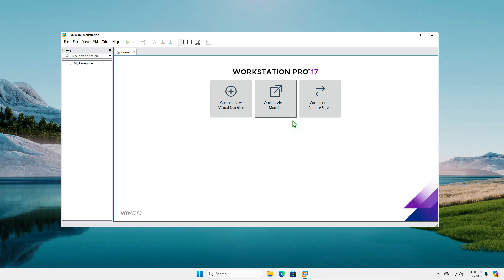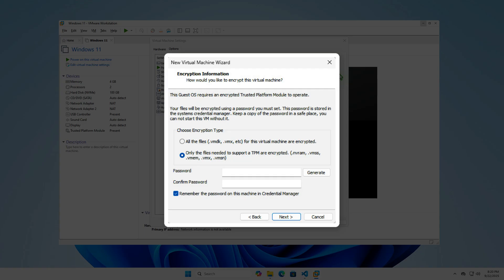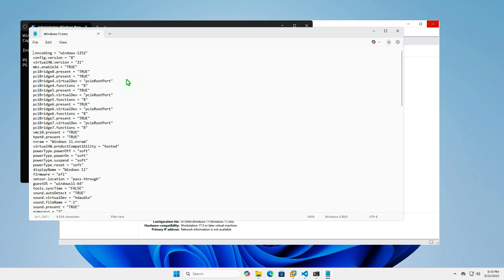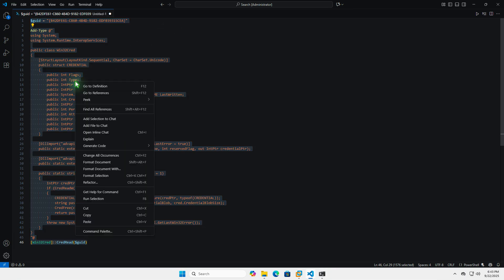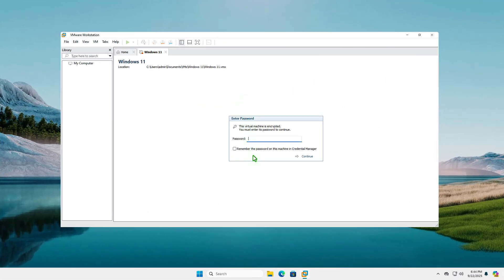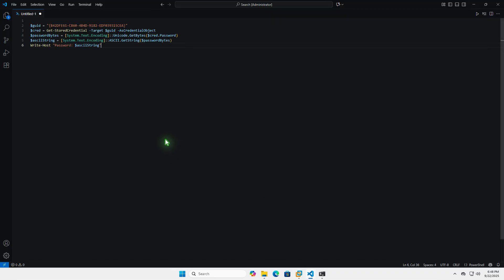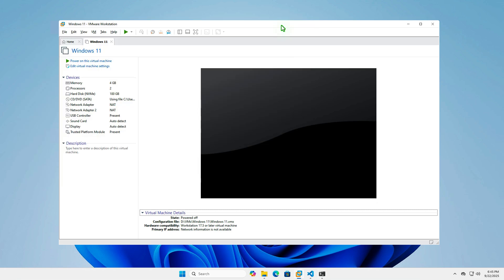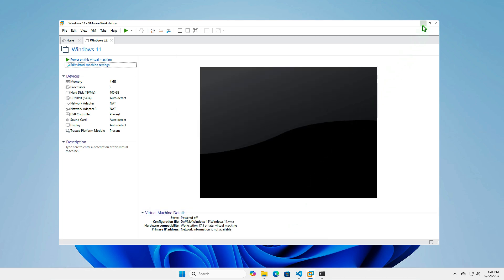Retrieving VMware Workstation VM Encryption Passwords In The Windows Credential Manager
Step 1: Install the CredentialManager module
Install-Module -Name CredentialManager -Force
Import-Module CredentialManager

Step 2: Get the credential object with raw data
$cred = Get-StoredCredential -Target "{GUID-HERE}" -AsCredentialObject

Step 3: Extract the password bytes and convert to ASCII
$passwordBytes = [System.Text.Encoding]::Unicode.GetBytes($cred.Password)
$asciiString = [System.Text.Encoding]::ASCII.GetString($passwordBytes)
Write-Host "Password: $asciiString"

Learn how to safely and legally retrieve VMware Workstation VM encryption passwords stored in Windows Credential Manager — step-by-step walkthrough to locate saved credentials, view or export entries, troubleshoot missing items, and follow security best practices to protect your encrypted VMs.
* Retrieve VMware Workstation VM Encryption Passwords from Windows Credential Manager
* View Saved VMware VM Credentials in Windows Credential Manager
* How to Export VMware Workstation Credentials Safely
* Locate VM Encryption Keys Stored in Windows Credential Manager
* Recover VMware Workstation Passwords Using Credential Manager
* Fix Missing VMware VM Credentials in Windows Credential Manager
* Protect and Manage VMware Workstation Passwords in Windows
* Step-by-Step: Open Credential Manager to Find VMware VM Passwords
* Secure Backup of VMware Workstation Credentials in Windows
* Troubleshoot Windows Credential Manager Issues for VMware Workstation